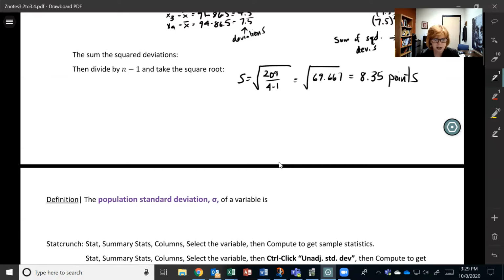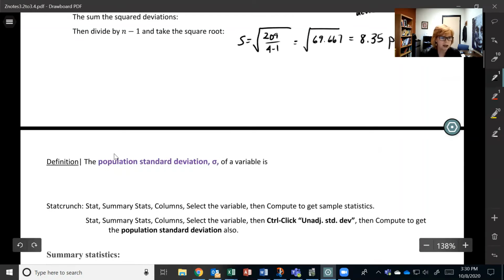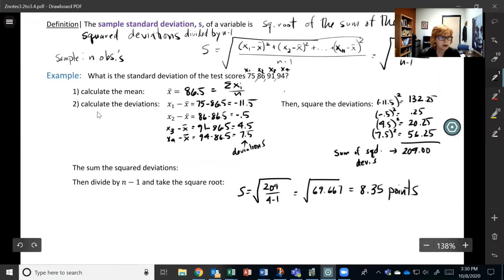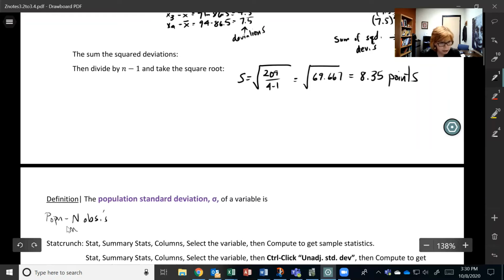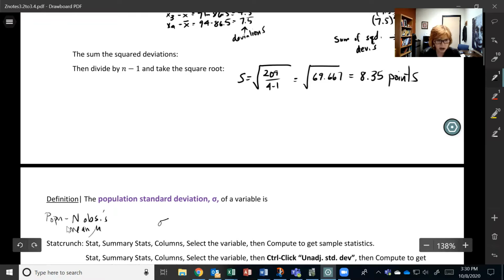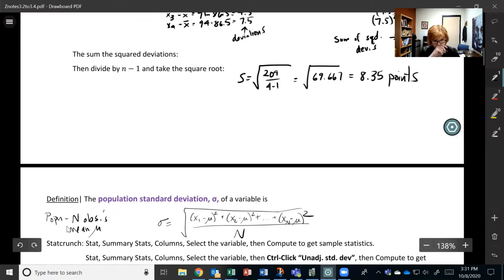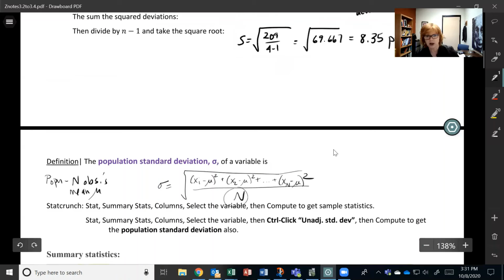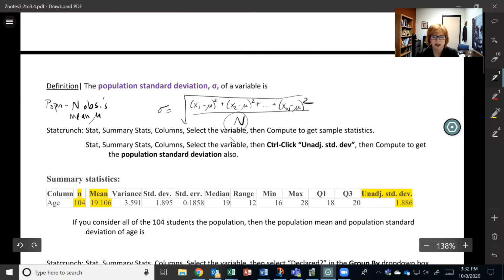STA 113 3.2d Population Standard deviation σ